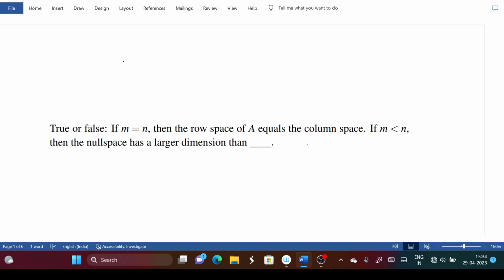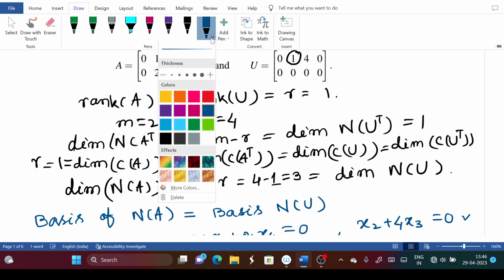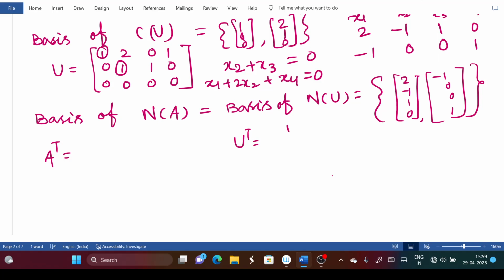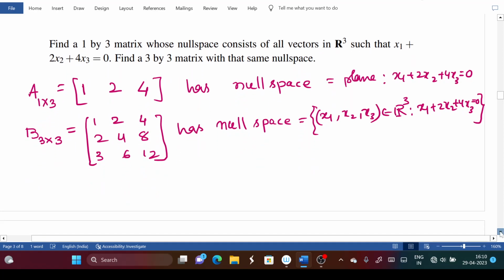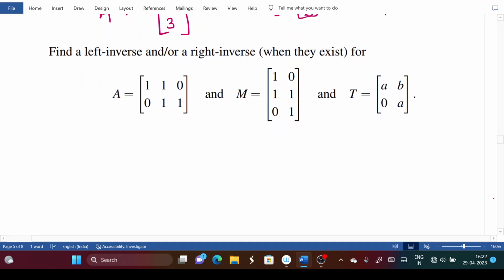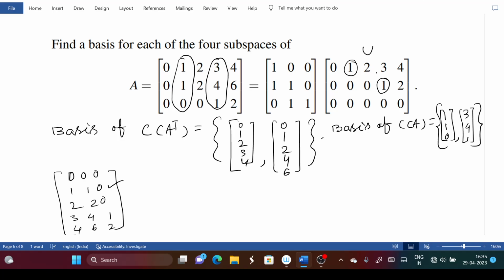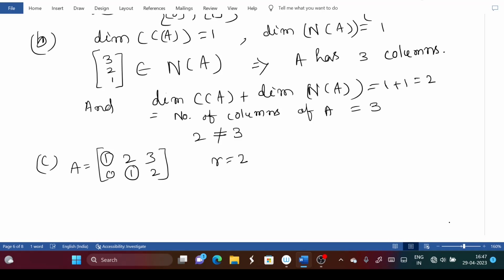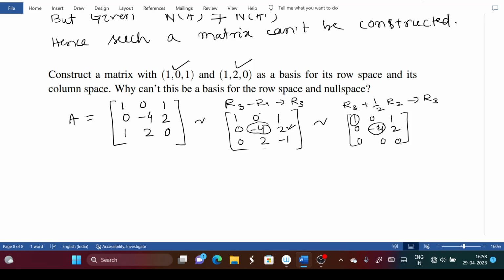SOME PROBLEMS OF CH2.4